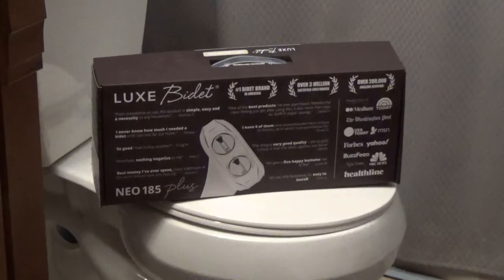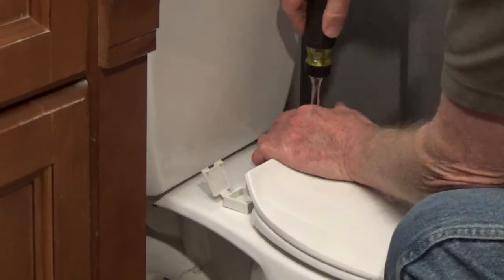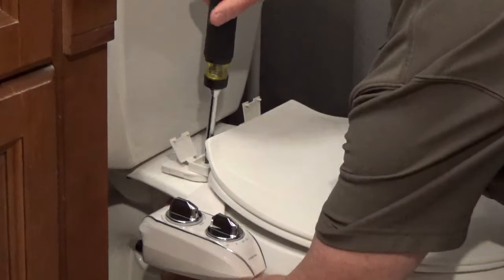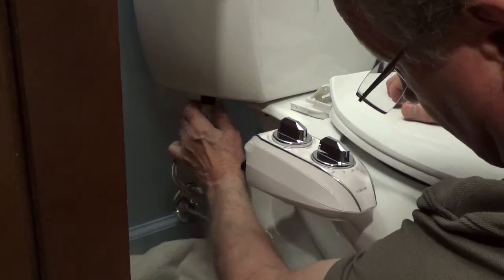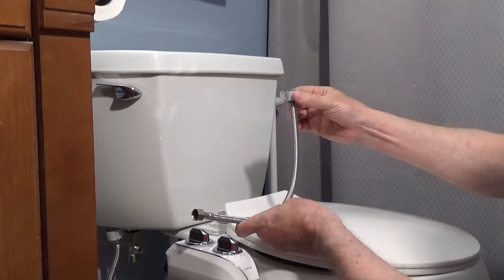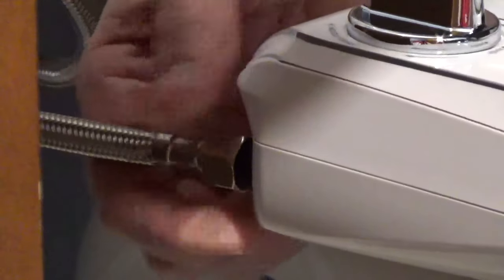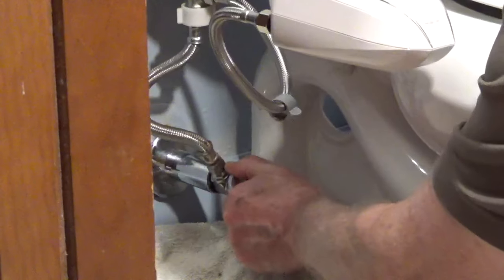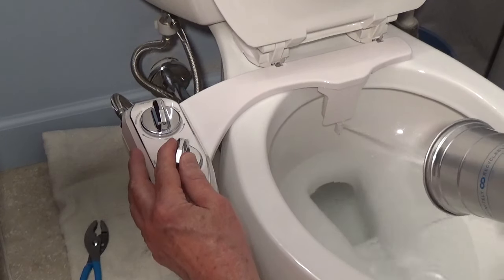How to Install a Luxe Neo 185 Plus Bidet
I show the steps to install a Luxe Neo 185 Plus Bidet Attachment. You should only need a pair of pliers and a screwdriver.